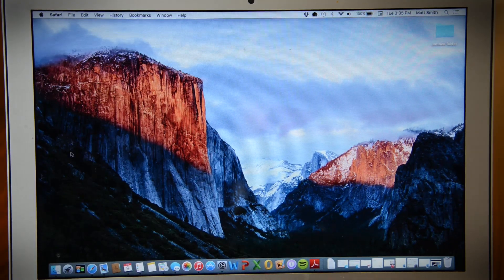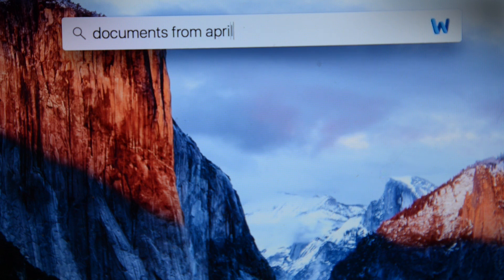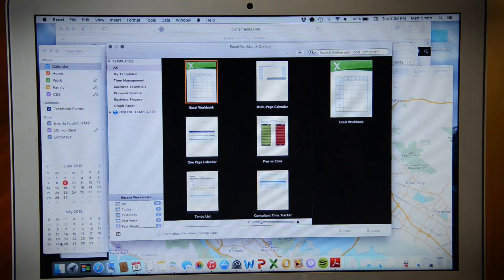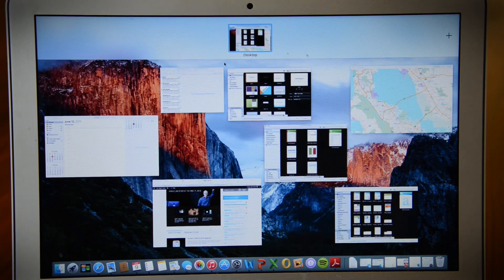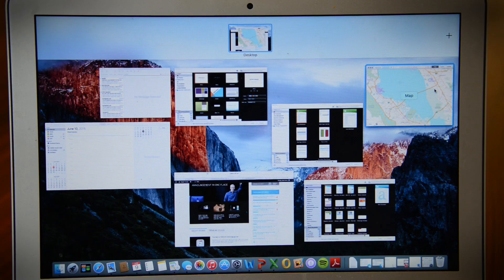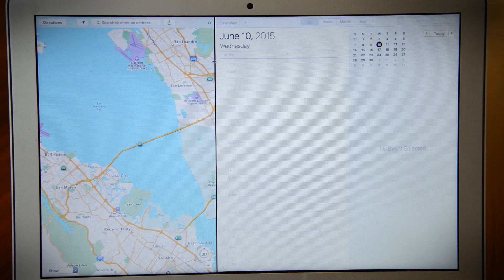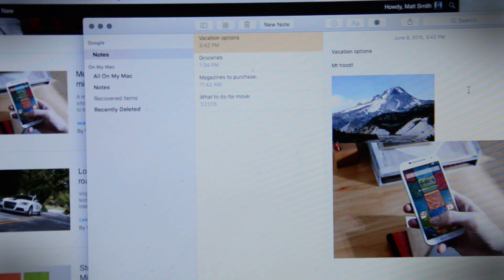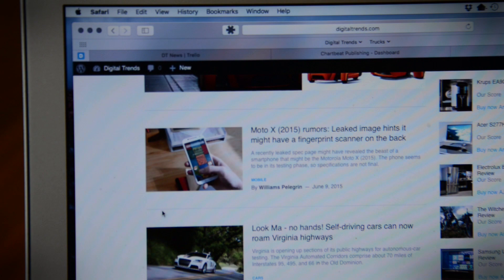Apple OS X El Capitan - Hands On Review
At WWDC 2015 Apple unveiled its update to OS X called El Capitan.
Technically known as OS X 11 it features an improved Mission Control, multitasking, and Spotlight Search.